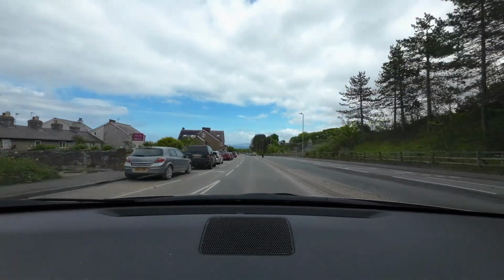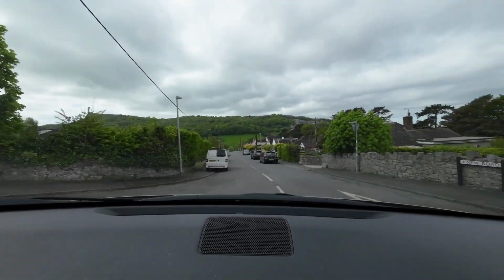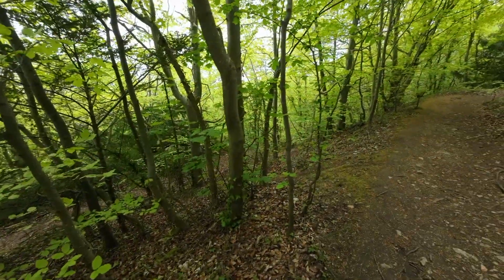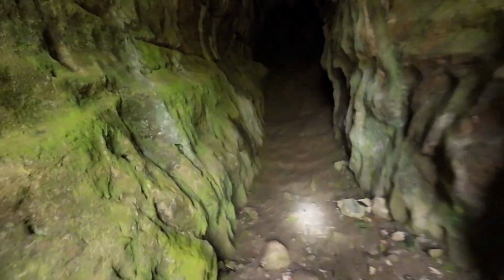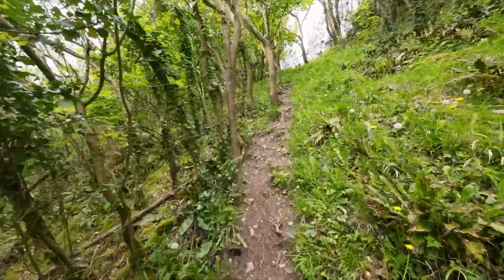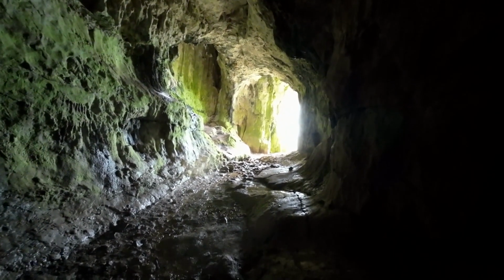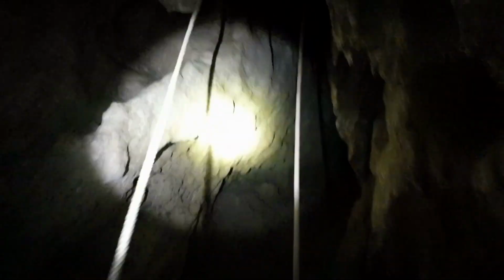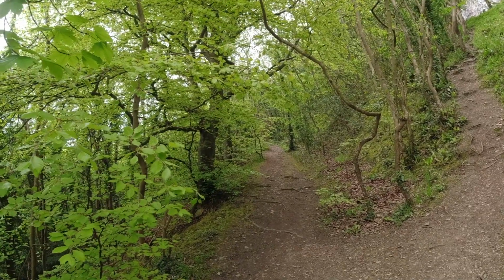In 1063 the king of wales was killed here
I,m going to use my GR Sport to visit many places of intrest over the spring and summer
So i,m starting close to home on the north wales coast